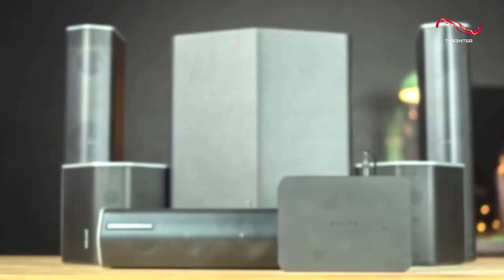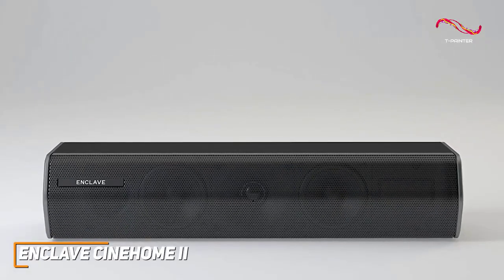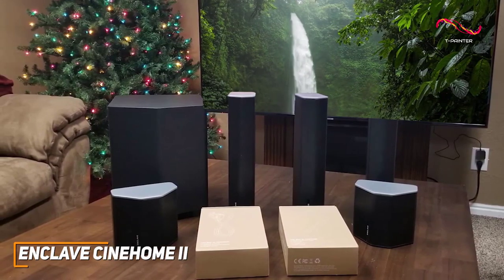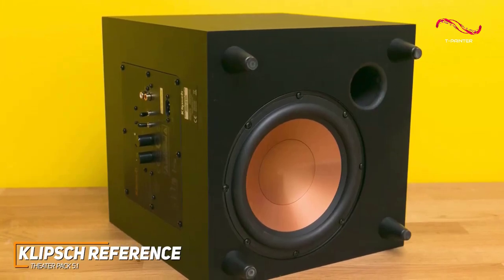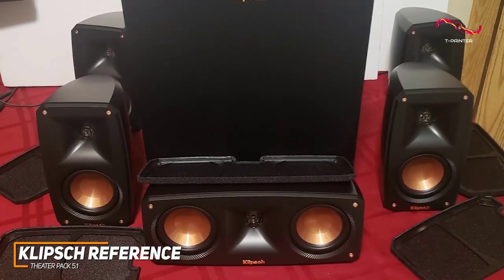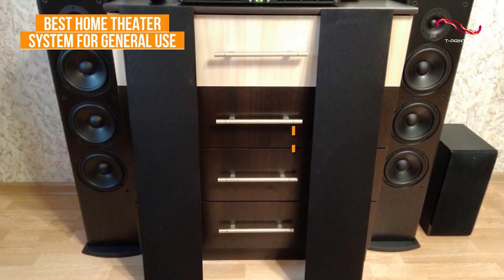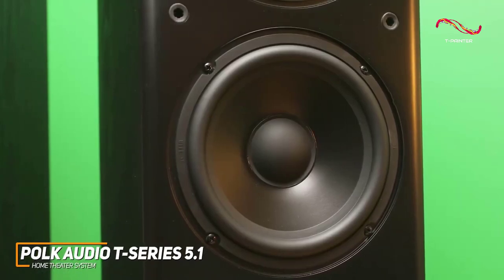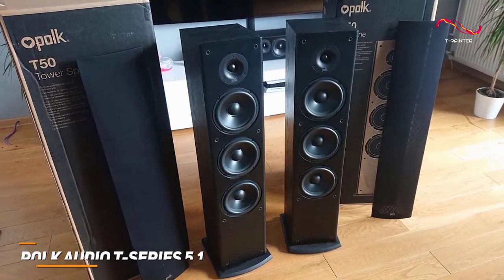3 Best ✅ Home Theater Systems ( 2023 - 2024 ) ✅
👉 Enclave CineHome PRO - 5.1 ➜
👉 Klipsch Black Reference Theater Pack ➜
👉 Polk Audio 5.1 Channel Home Theater System ➜